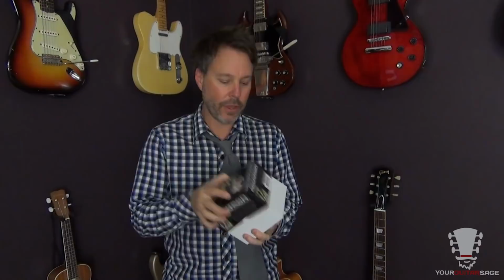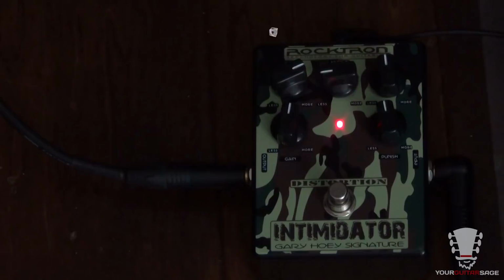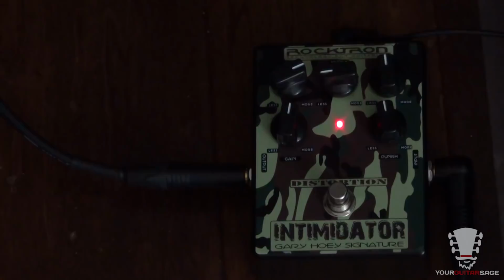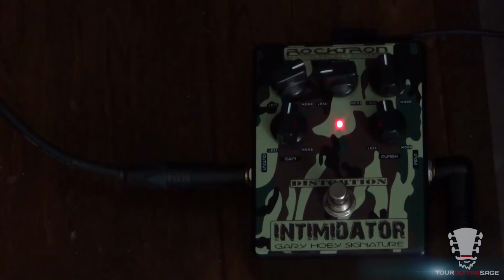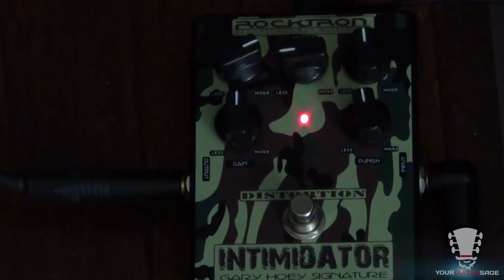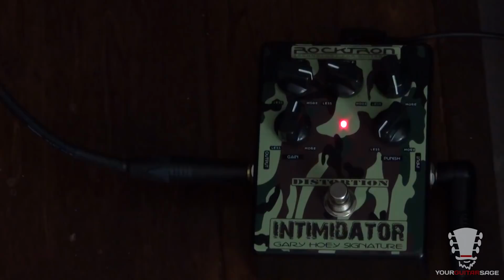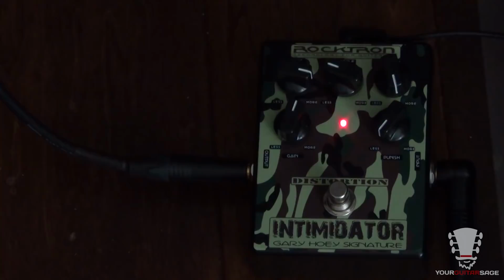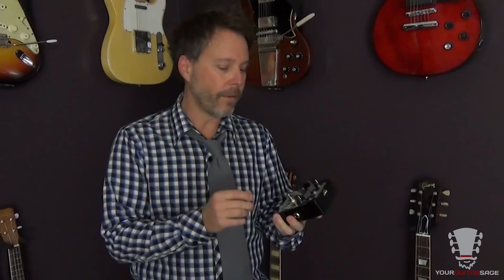Gary Hoey Intimidator Distortion Pedal Review - Rocktron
In this video I review the Gary Hoey Intimidator Distortion pedal. Awesome pedal right here! Hope you enjoy this review.  For more help with guitar and free resources

For all the details about this pedal check out their

Need help with your strumming and chord transitioning?

Looking to join the Unstoppable Guitar System for only $1?

Hit me up on my other social websites.  I enjoy chattin it up with all of you over on those fan pages too.

e